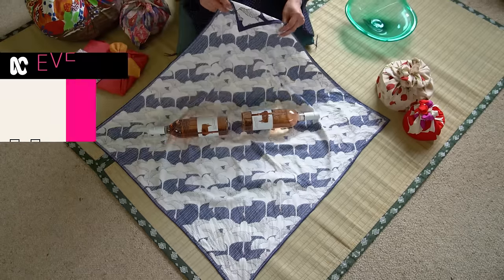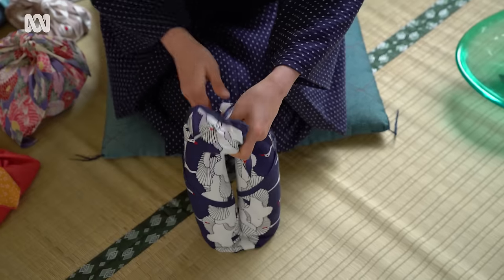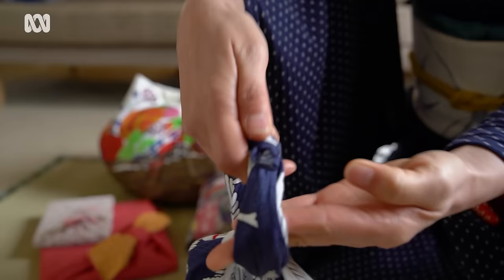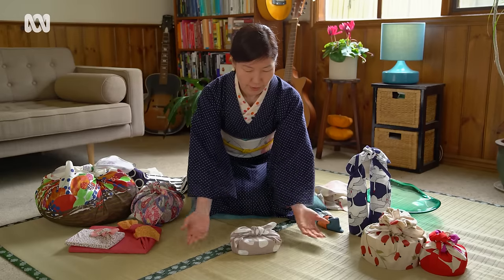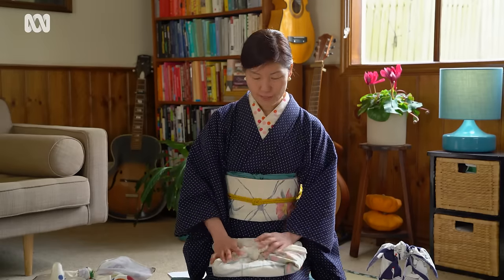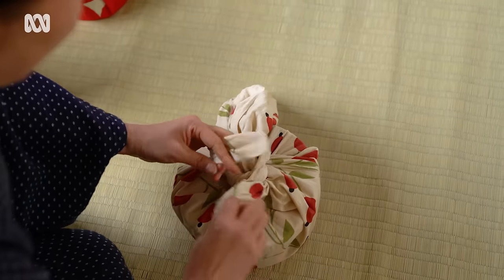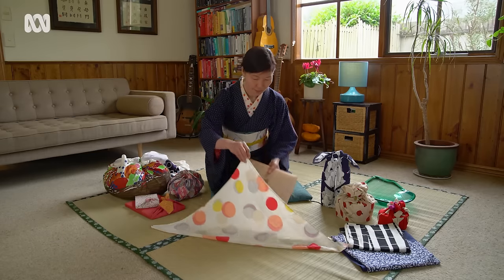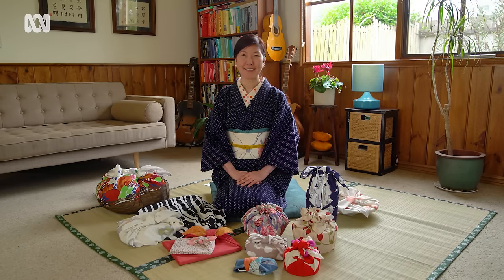The Japanese art of wrapping 🎁 | Everyday | ABC Australia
Yoko Nakazawa grew up wrapping her bento boxes with her mother using furoshiki, which is a traditional Japanese patterned cloth used to wrap items.